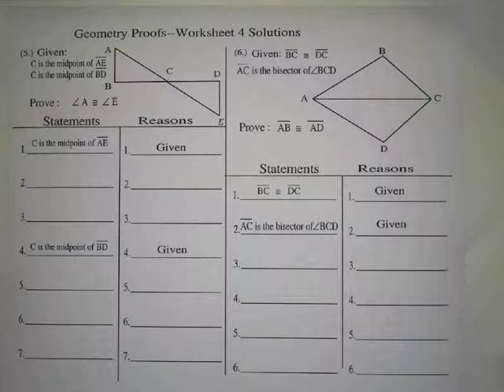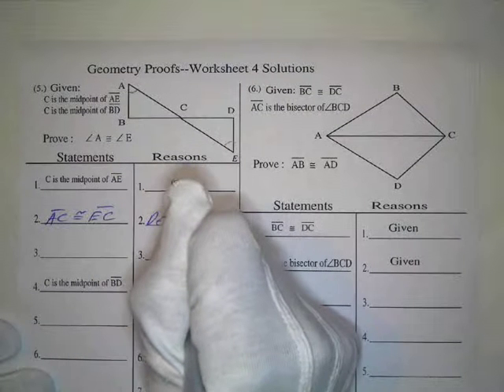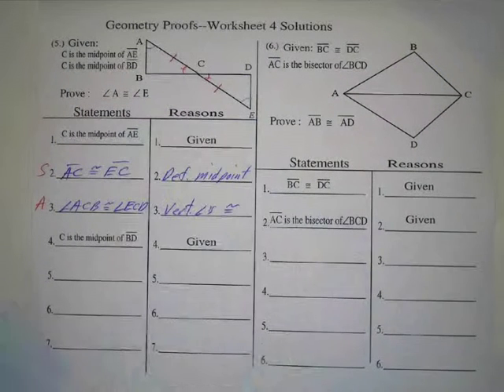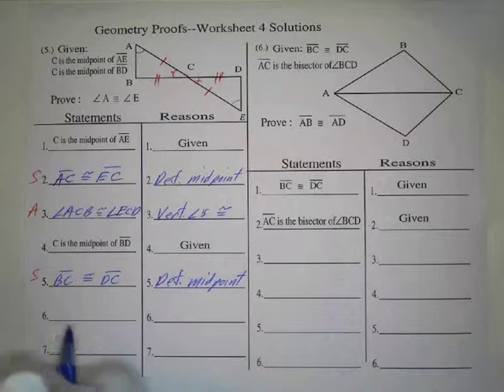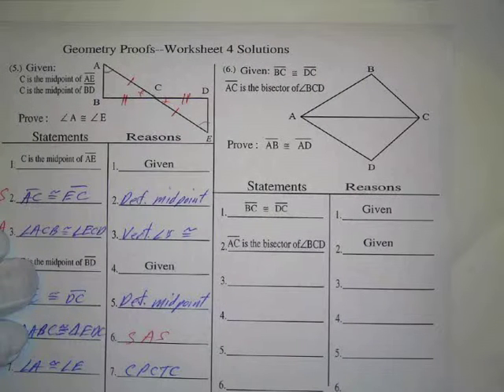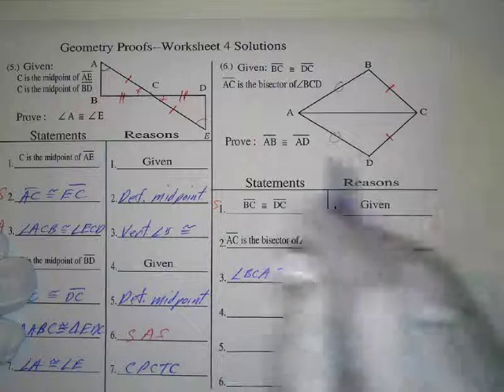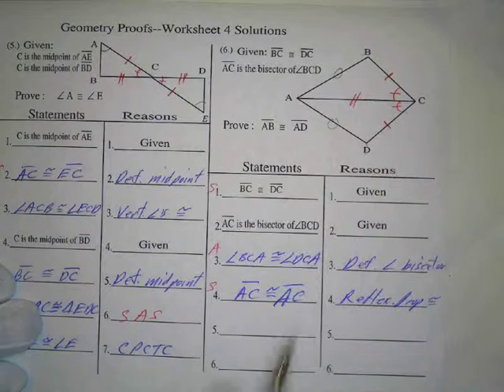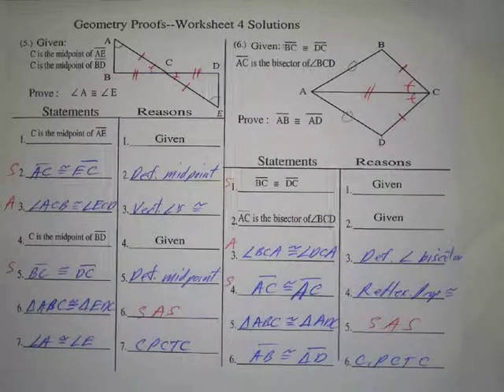Proofs (WS4 #5,6)